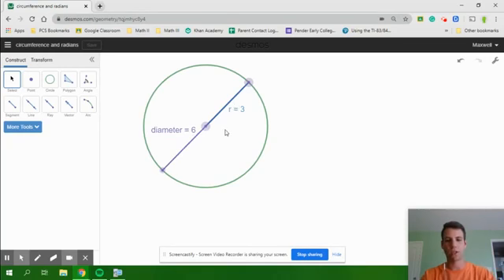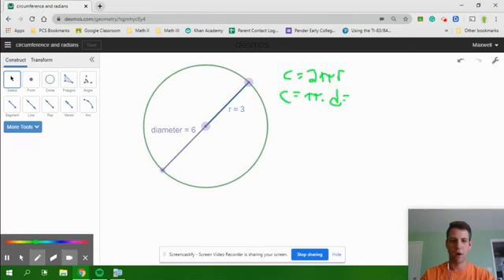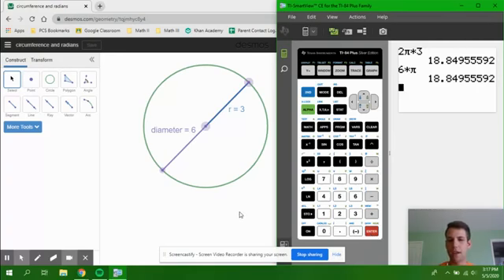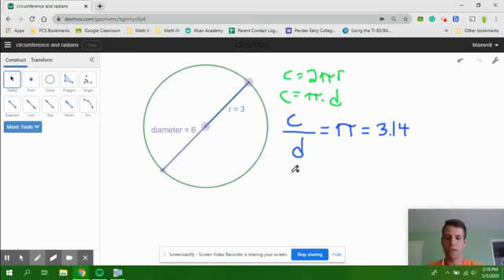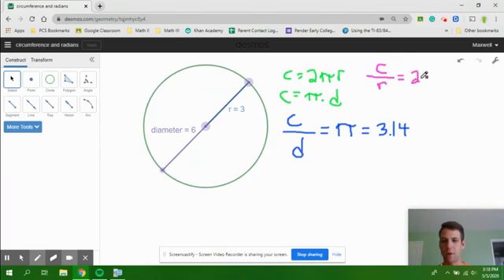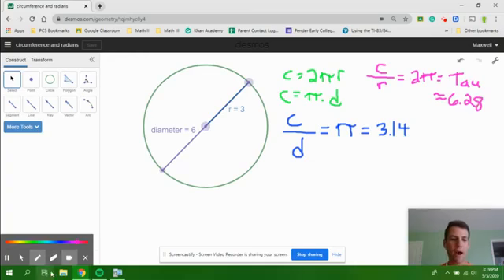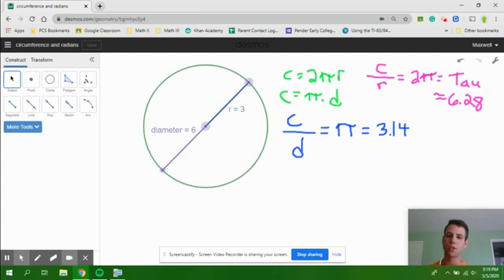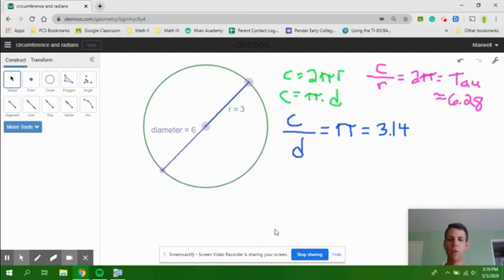Origin of the Circumference Formula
This video will go into details of where the formula for the circumference of a circle originates, and how that connects to Radians.